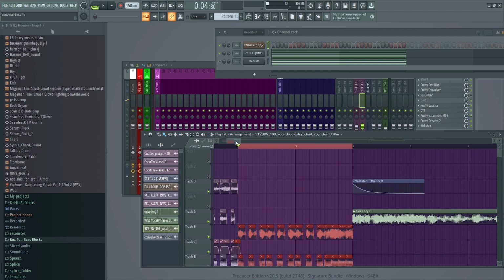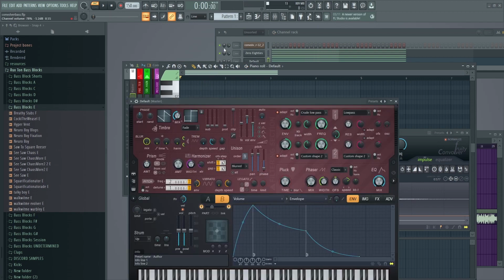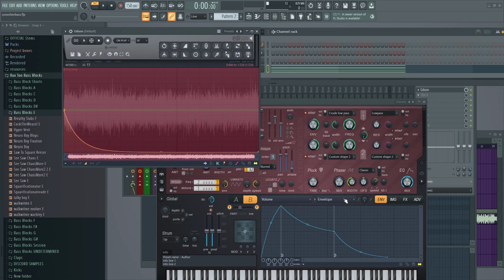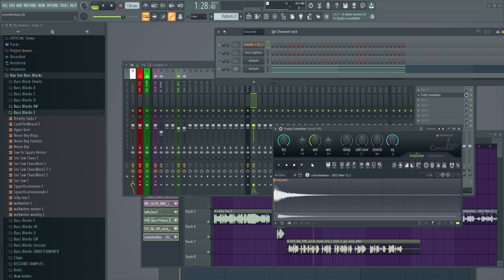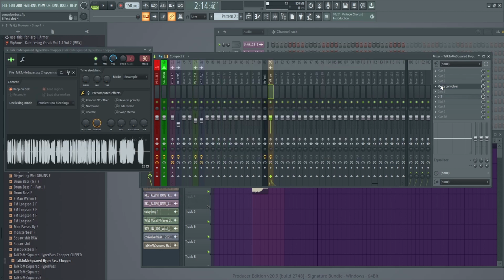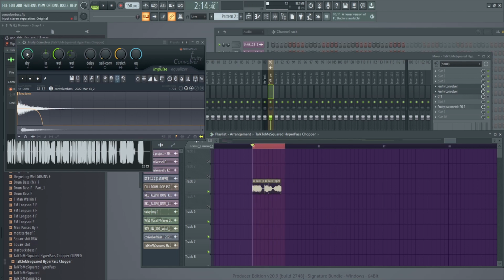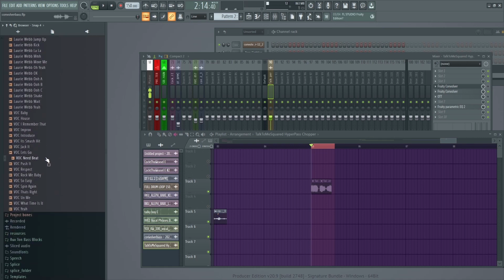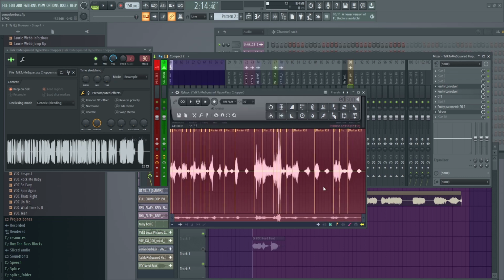🌈 Color Bass Sound Design + MORE!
In this tutorial I show you how to use Fruity Convolver in FL Studio as a RESONATOR with CHORDS to create this beautiful color basses! But did you know it works on more than just basses? Take this idea and RUN with it because it really is cooler than using a vocoder in some cases. There are advantages to using a vocoder for sure, but this gives you a lot of wiggle room for experimentation!

YOU DONT NEED FL STUDIO TO DO THIS-- Any reverb or convolver plugin that lets you load in IMPULSE responses of reverb will achieve similar results!

I'd love to even see what you guys come up with!

Want to support me in other ways?
Its never required, but always appreciated
👕MERCH👕

-PIXEL ART TEXT LOGO BY MY BOY BLUEASIS-
Please follow him on twitter and check out his youtube channel my dudes: